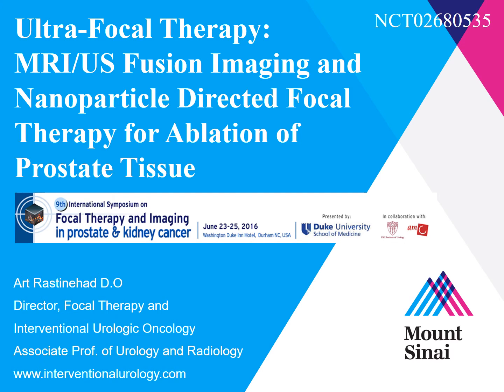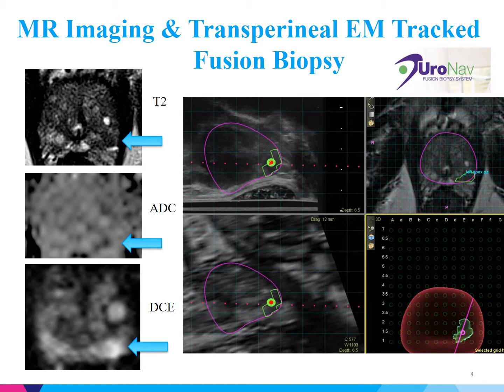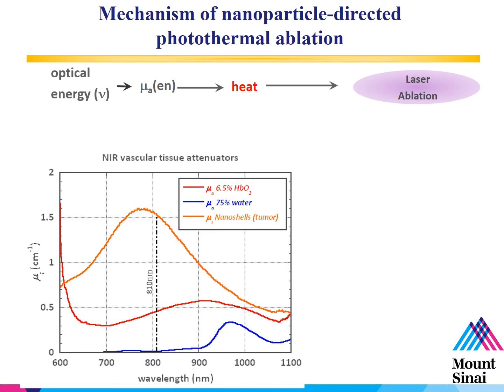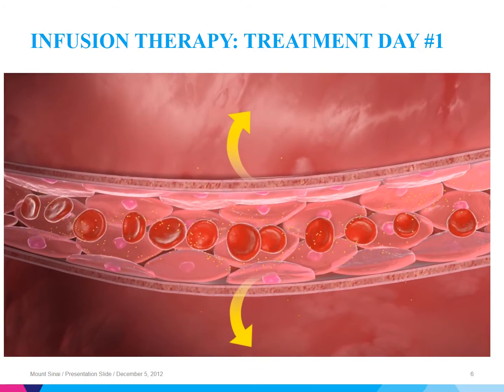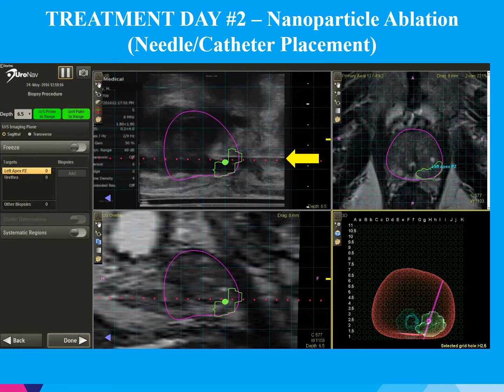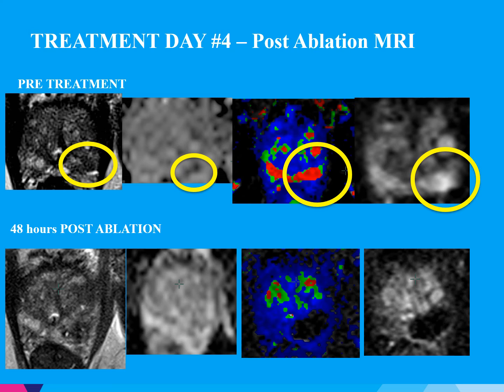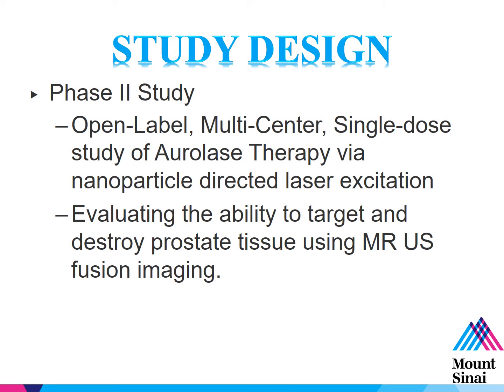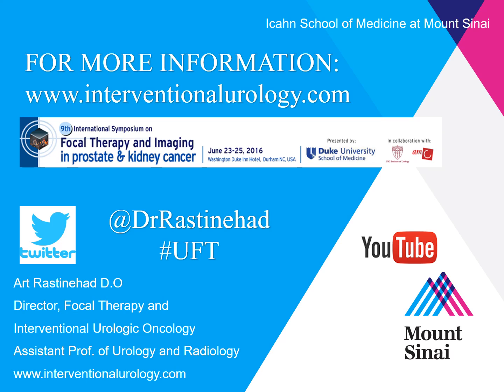Focal Therapy: Gold Nano-Particle Directed Laser Ablation using MR US Fusion Guidance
First in the world use of gold nano particle directed focal therapy with laser ablation of prostate tissue.  Inclusion criteria discussed with in video.